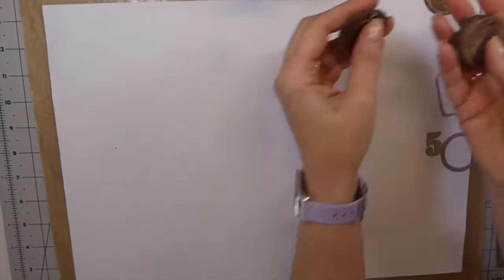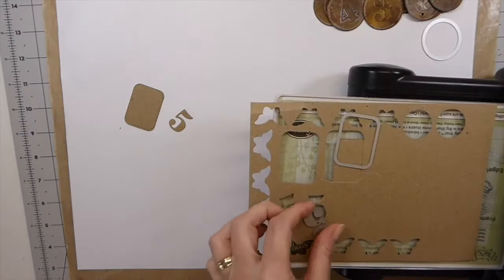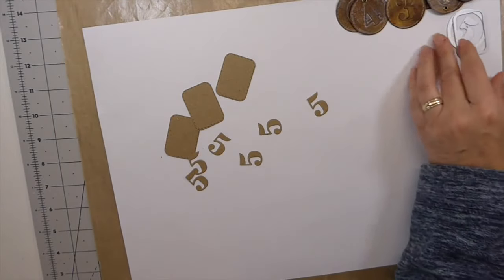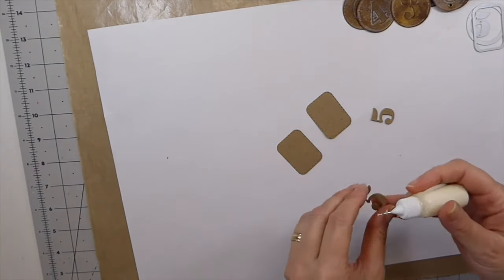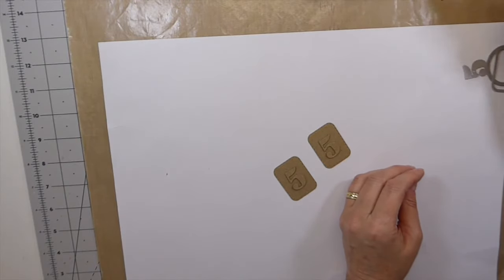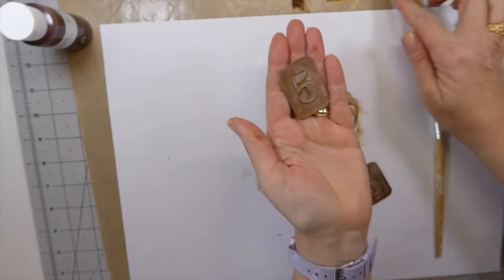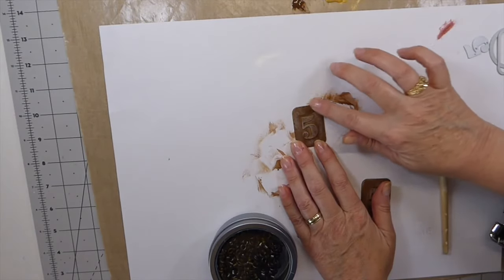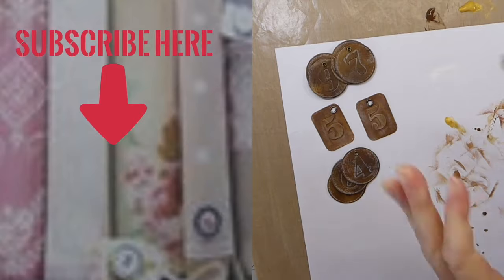How to make Faux Leather Tags for Junk Journals|Tutorial Step by Step Process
With minimal supplies I will teach you how to achieve a faux leather look for tags or any elements you might wish to add to your junk journals. Let's get started!

Crafty Hugs,
Gina @ TheFireFlyStudio67